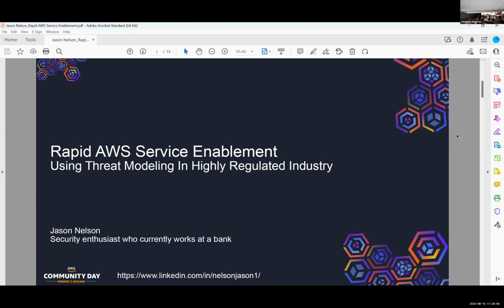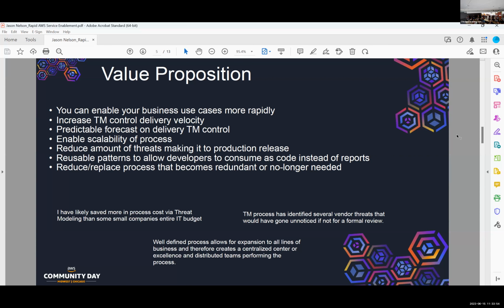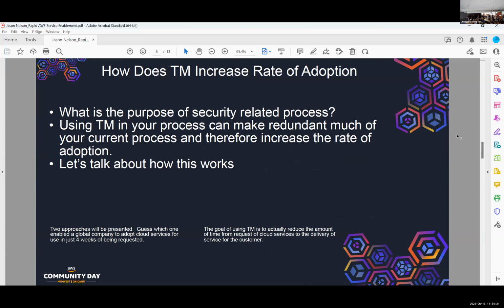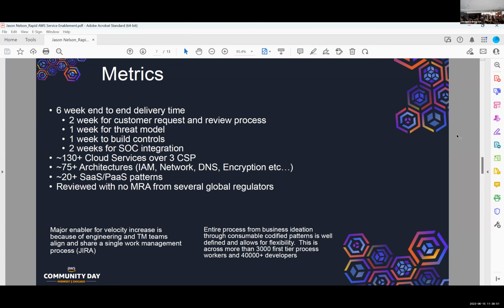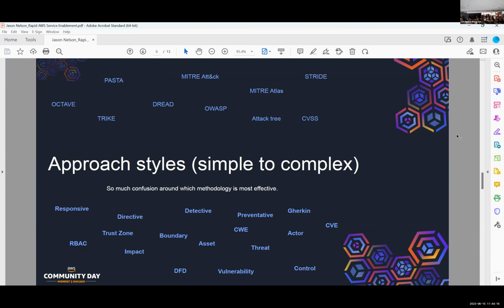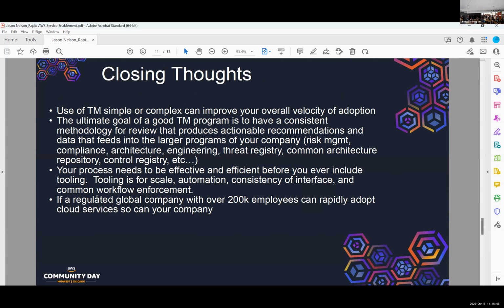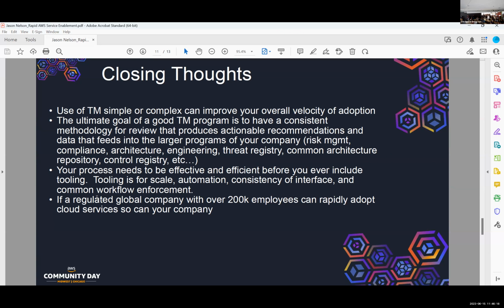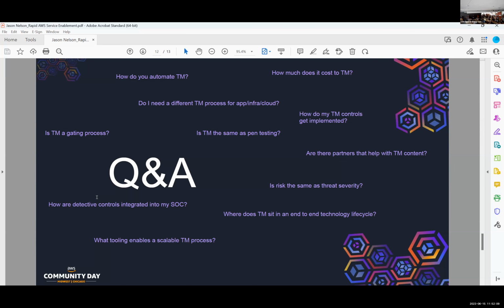Rapid AWS Service Enablement using Threat Modeling in Highly Regulated Environments Jason Nelson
Rapid AWS Service Enablement using Threat Modeling in Highly Regulated Environments
Jason Nelson
AWS Community Day Midwest 2023
Chicago AWS user group

About the Talk:
Service enablement and securing services in a regulated environment is challenging, necessary, and time consuming.  This presentation will share how threat modeling early in the development cycle has proven effective in reducing time to adoption from 6+ months to 1-3 sprints and introduced higher fidelity controls and automation.